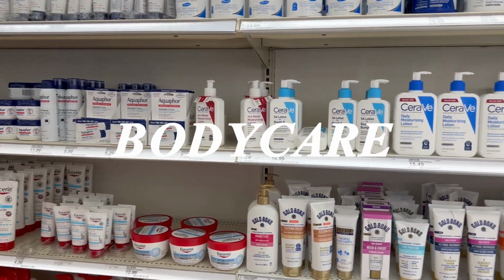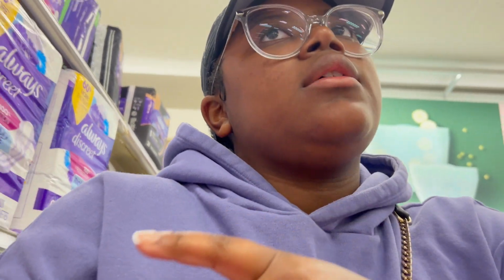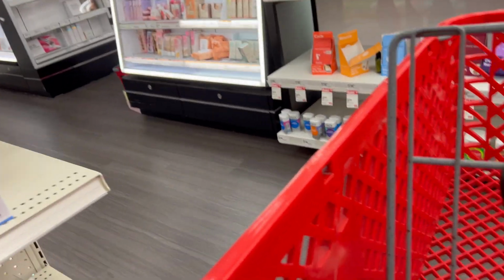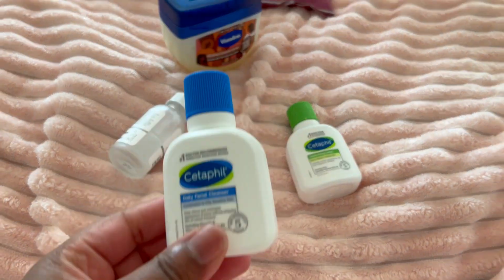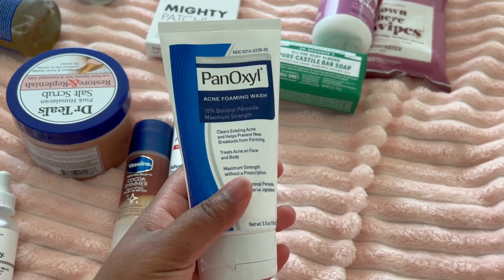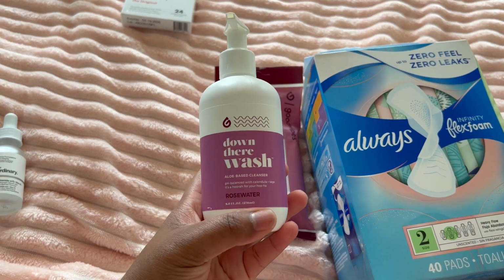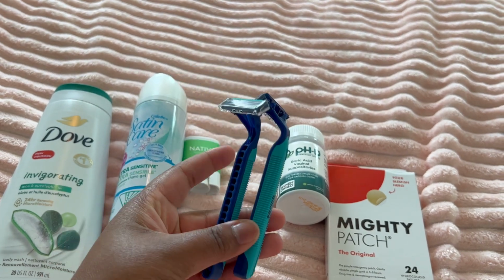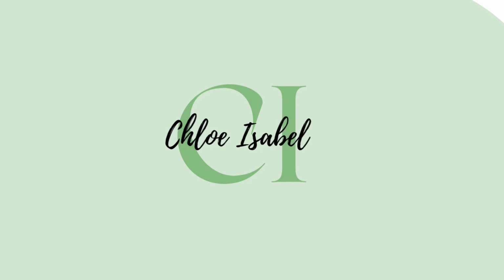HYGIENE SHOP W/ ME| FACIAL, BODY, ORAL CARE + MY SELF CARE MUST HAVES + TARGET FINDS+ HYGIENE HAUL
Hi Bells, come hygiene shopping with me, I hope y'all enjoyed this video more to come like this! All items showed in this video is from target!

♡︎POSTING SCHEDULE♡︎
Friday, Wednesday, Sunday

 ♡︎FAQ♡︎
AGE: 21
RACE: AFRICAN AMERICAN
CAMERA: IPHONE 12 pro max + IPHONE 14 PRO + CANON POWERSHOT SX530 HS